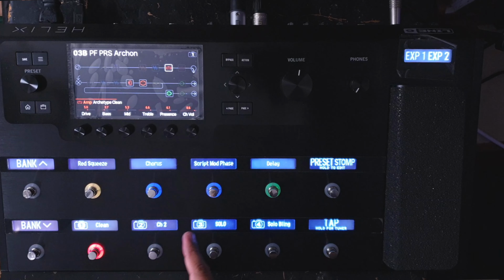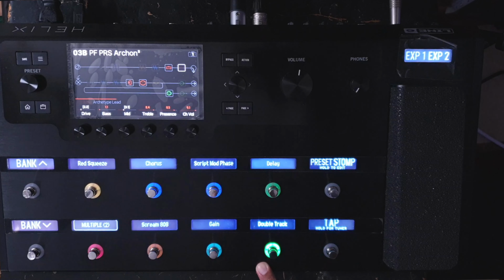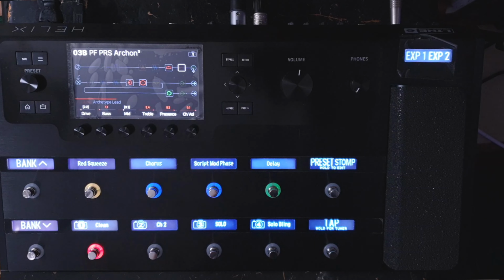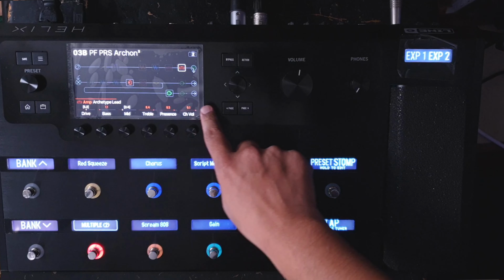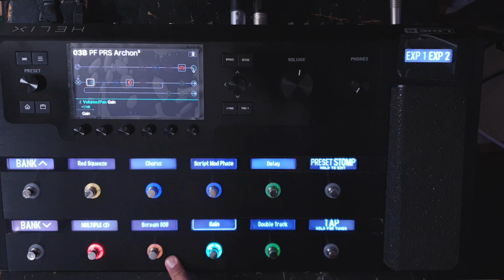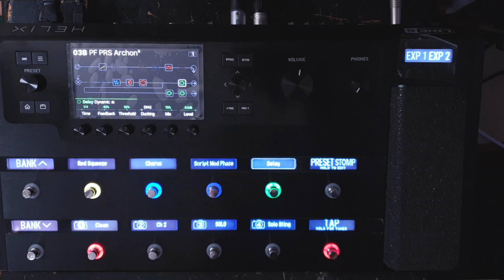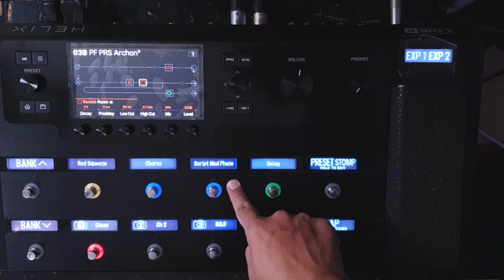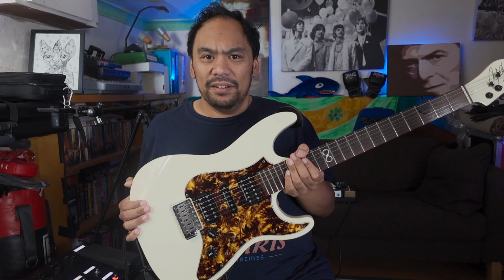My Helix Tones - PRS Archon (Archtype Clean and Lead)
(If you appreciate my videos or want to give something back for the Helix presets)

In this video we look at the Line 6 Helix model of the PRS Archon amplifier. Because it is a 2-channel amp and both channels have been modelled, it means there are two separate amp models on the Helix. I have used both and show how to switch between them both with one footswitch.

As you will hear, the clean sound is very thick, bold and quite beefy and the drive sound is quite high gain and equally thick. As usual, I have create some snapshots of some commonly used tones along with some stomp effects to add to the snapshots.

TIME STAMPS:
0:00 - Intro
2:04 - General layout + amp switching
5:30 - Clean demo
6:19 - Drive channel demo
8:03 - Double Track ON and OFF
8:38 - Separate Left/Right outputs
9:24 - 'Solo' snapshot demo
10:32 - More brutality (with Tube Screamer)
11:04 - 'Solo Bling' snapshot demo
12:52 - Note about reverb placement
13:44 - Clean with compression, chorus and delay
14:54: - Phase 90
15:39 - Summary

Amazon UK
Amazon USA

○ Shure 535 In-Ear Monitors
Amazon UK
Amazon USA

○ TC Electronic Polytune (tuner pedal):
Amazon UK
Amazon USA

○ MXR Flat Patch Cables: (Amazon)

○ Mogami Flat Patch Cables:
Amazon UK
Amazon USA

○ Auient Evo 4 (Audio Interface):
Amazon UK
Amazon USA

○ Auient Evo 8 (Audio Interface):
    Amazon UK:
Amazon USA

VIDEO GEAR:

○ Sony ZV-1 (camera):
Amazon UK
Amazon USA

○ Joby Telepod 325 (Extendable Selfie Stick/Tripod):
Amazon UK
Amazon USA

○ Samsung Note 9 (camera 2):
Amazon UK
Amazon USA

○ RØDE Wireless Go (wireless lapel mic):
Amazon UK
Amazon USA

○ RØDE SC7 TRS to TRRS Smart Phone Cable:
Amazon UK
Amazon USA

○ Hohem Mount Holder Kit:
Amazon UK
Amazon USA

○ Softbox Lighting:
Amazon UK
Amazon USA

○ Aputure AL-M9 Mini LED Light:
Amazon UK
Amazon USA